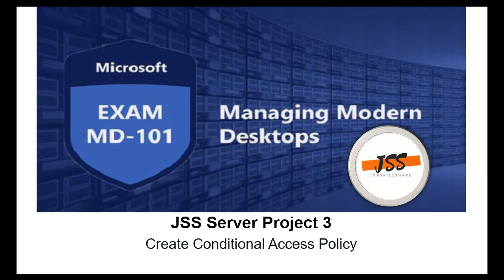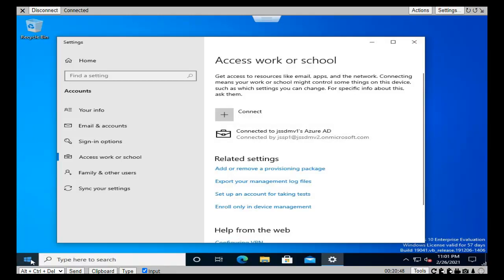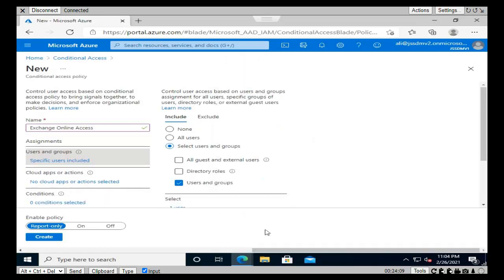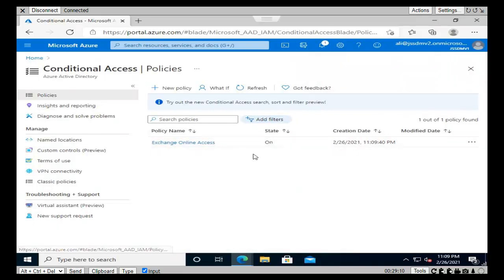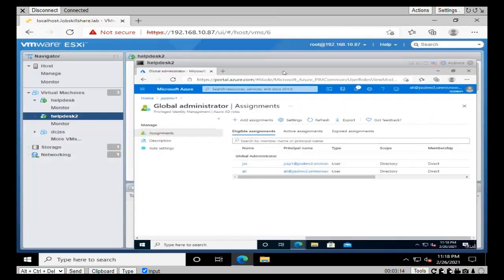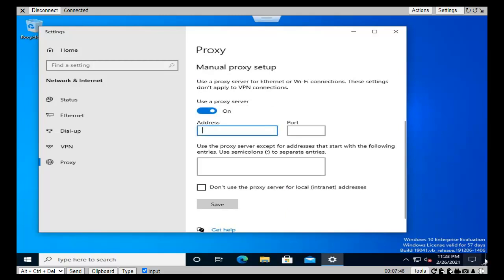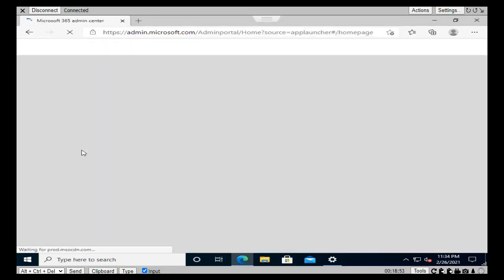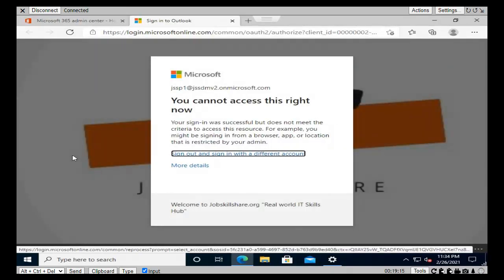Modern desktop administration: Implement Conditional Access